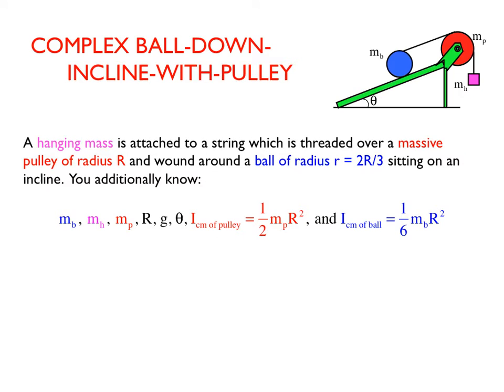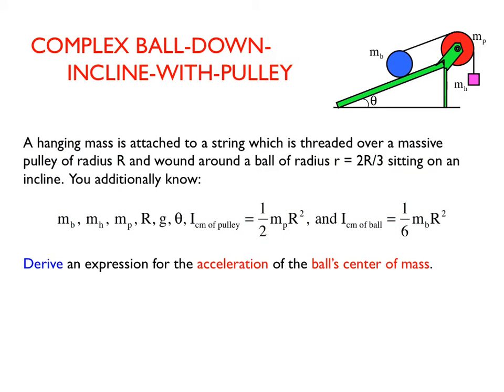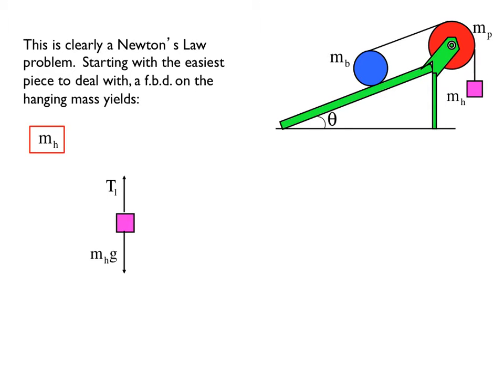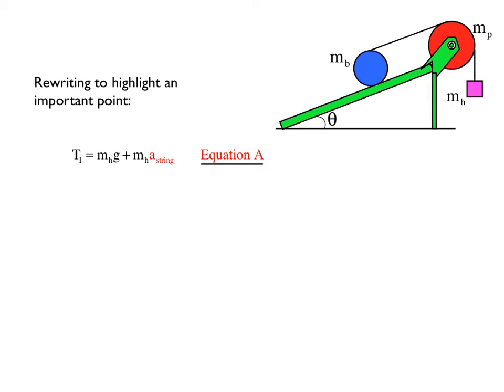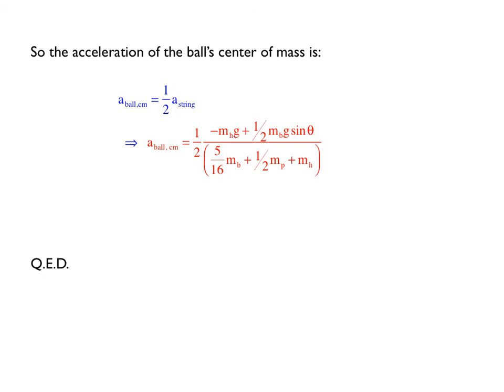zPoly: 25 (complex N S L ball, pulley and incline problem)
This is a relatively complicated rotational Newton's Second Law problem in which a ball with a string wound around it rolls down an incline.  The string is threaded over a pulley and attached to a hanging mass.  Along with the rotational and translational twists (no pun intended), the Parallel Axis Theorem is used in the problem.